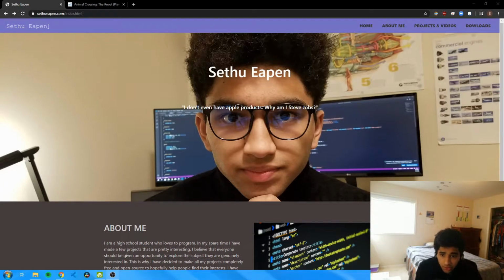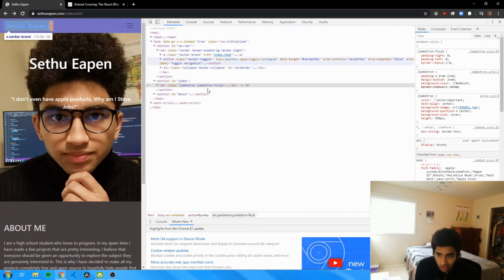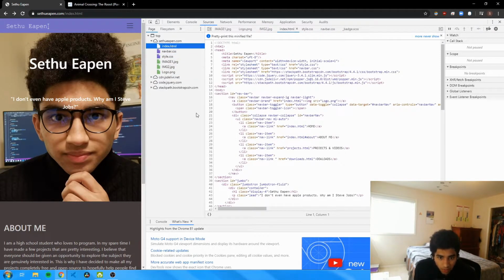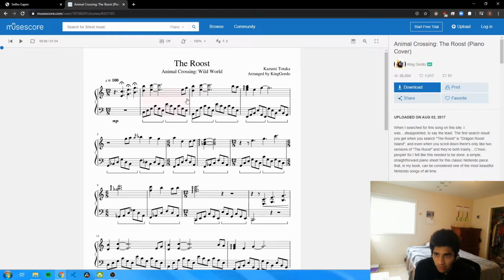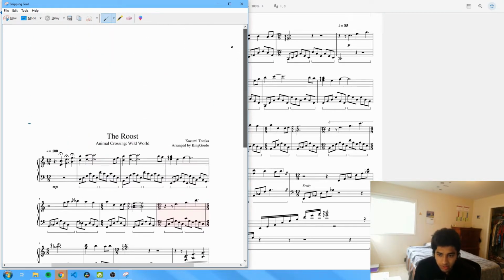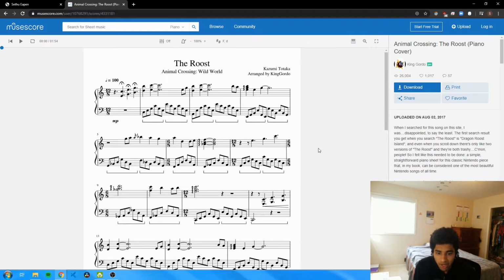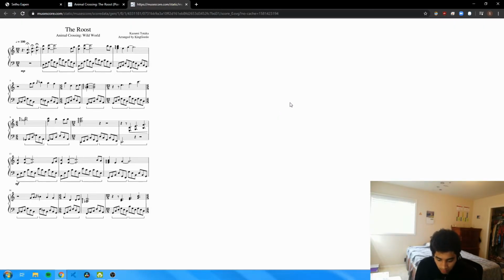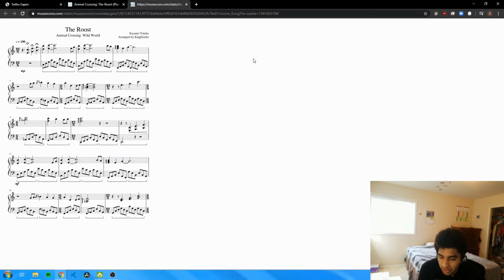Get sheet music for free using HTML sources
This is not just about sheet music. The sources HTML tool can be used for many things sheet music is just an example. Sorry about my lack of eye contact my webcam was too high.